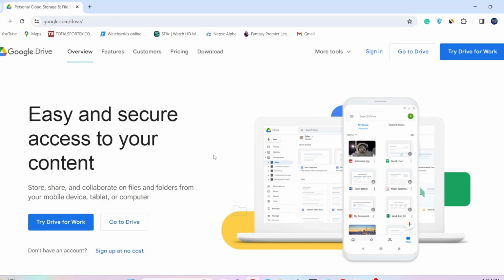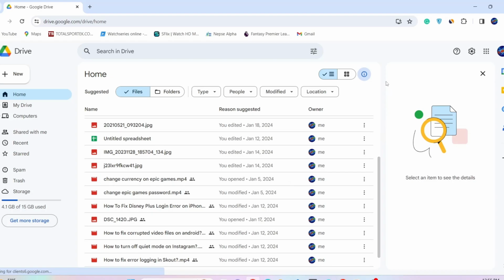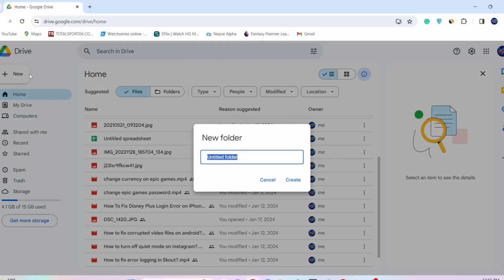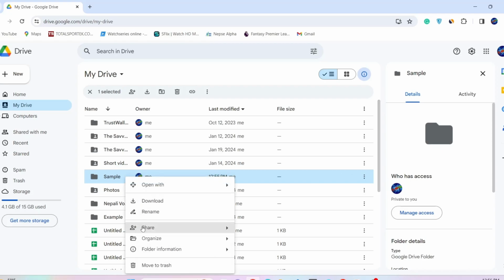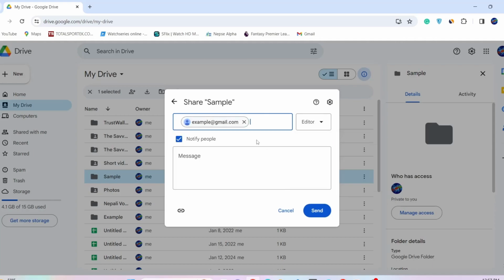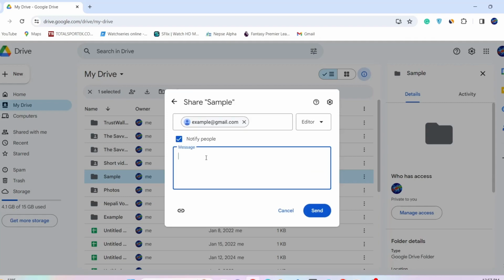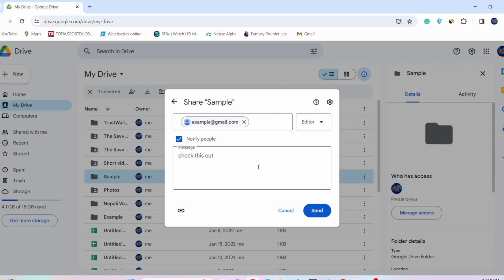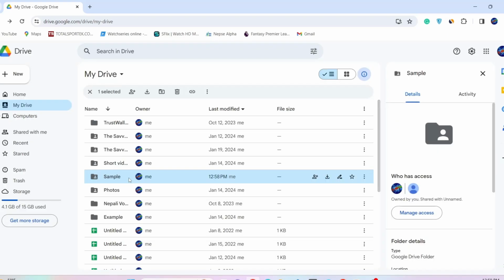How to Create Shared Folder in Google Drive (2024)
This video guides you through the exact steps on how to Create Shared Folder in Google Drive. Want to easily collaborate with others on projects and documents? Sharing folders in Google Drive is a great way to do just that. In this short tutorial video, I'll show you how to create a shared folder in Google Drive and invite others to view, edit, or comment on the files inside.